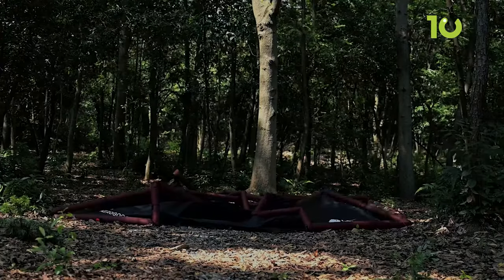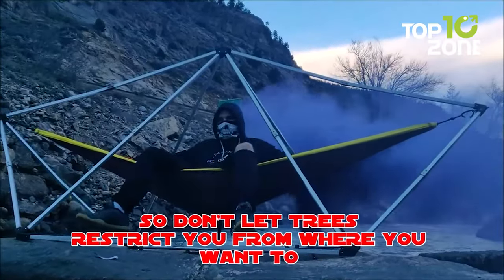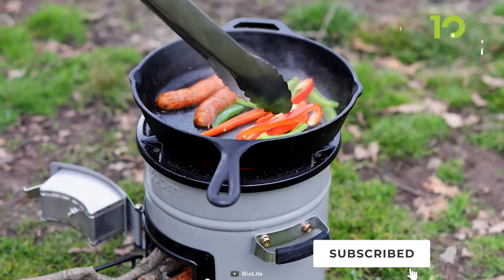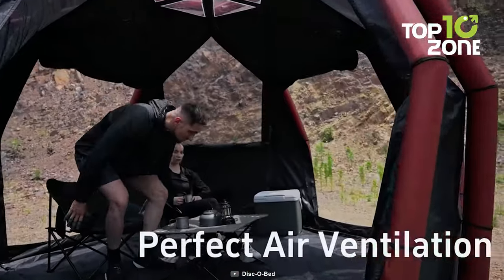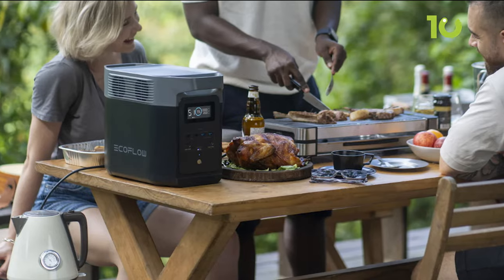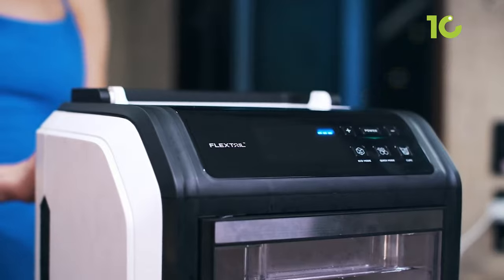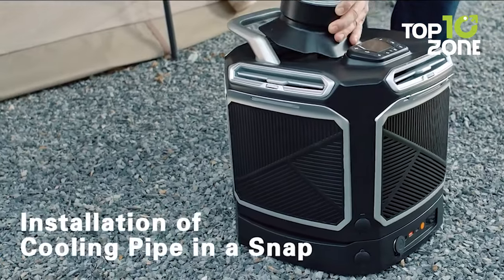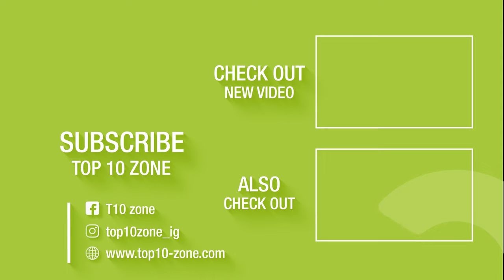10 Next Level Camping Gear & Gadgets for Your Next Outdoor Trip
These are some next level camping gear that can drastically uplift your camping experience with their cutting edge technology and features. So in today's video, we will show you 10 next level camping gear & gadgets you should check out.

Camping Gear & Gadgets List:

00:00 - Introduction

00:27 - 10. Thunder Domes Hang Solo

01:34 - 9. Itehil Filter

02:26 - 8. Biolite Ecozoom Versa

03:17 - 7. Aerogogo Aerotent

04:11 - 6. Disc-O-Bed

04:34 - 5. Ecoflow Delta 2 Max

05:40 - 4. Flextail Evo Icer

6:41 - 3. Camplux Propane Gas Griddle

07:12 - 2. Arcsist F4

08:01 - 1. Nemo Heliopolis